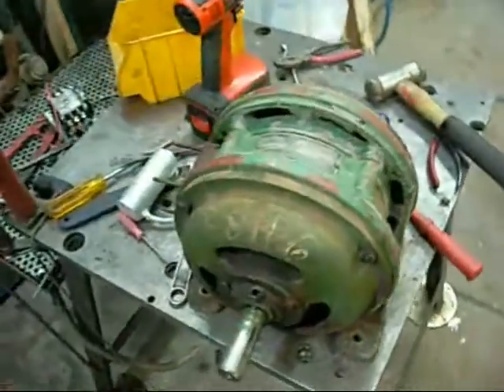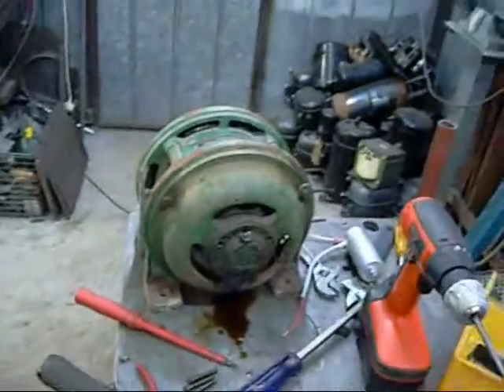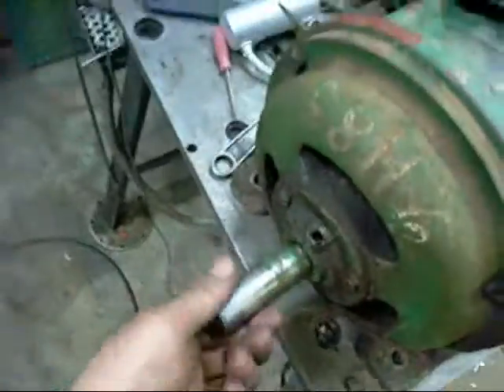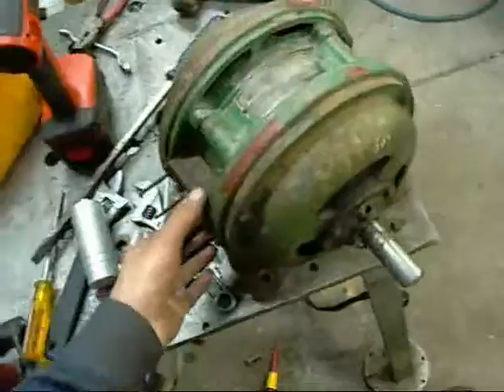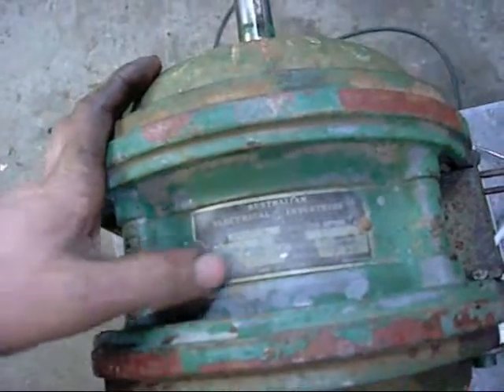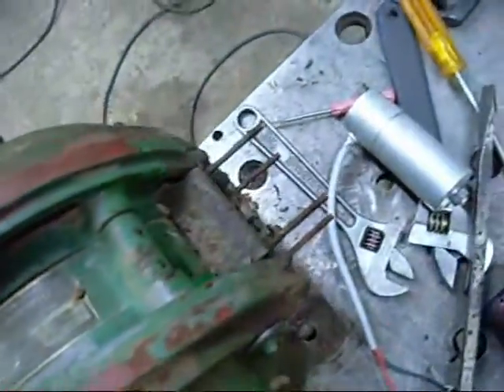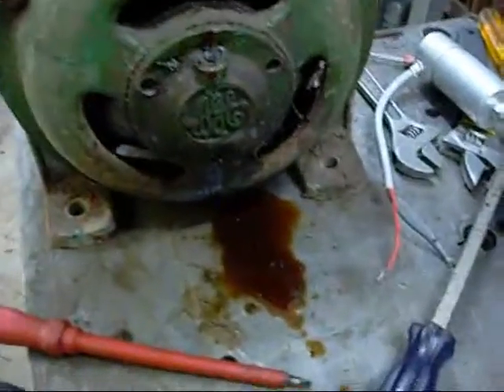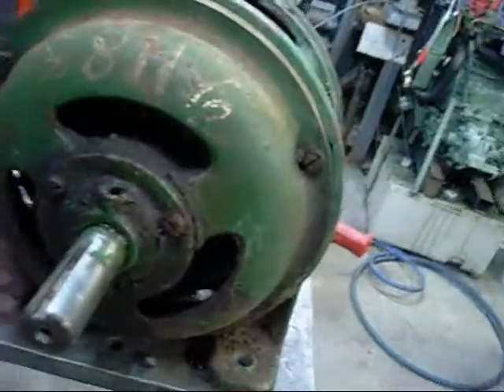3 Phase Australian Electrical Industries Motor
This is the motor that came on my Kelly & Lewis pump unit

tested on 415V 50hz 3 phase